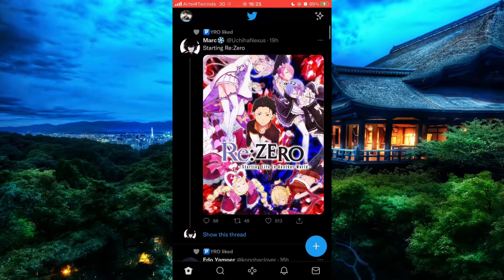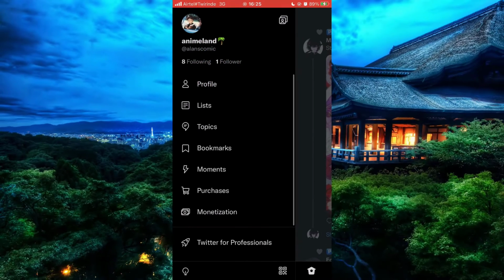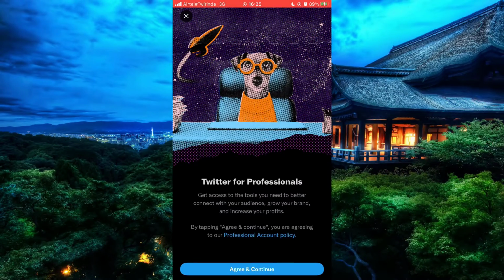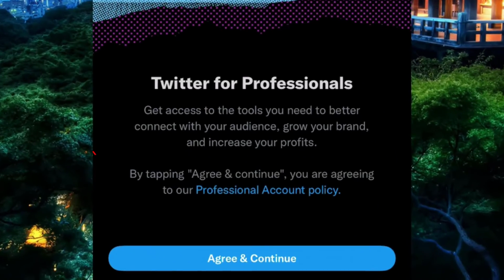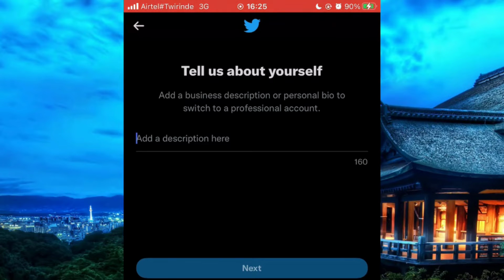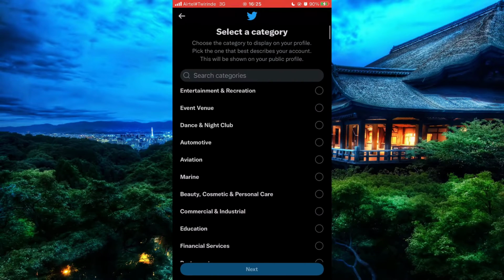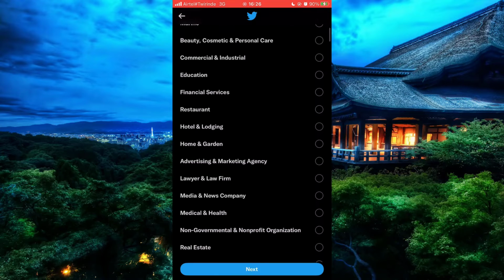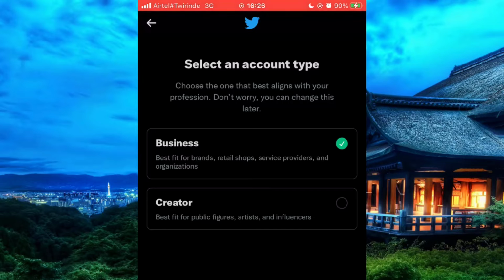How to get twitter professional Account (Updated) 2022